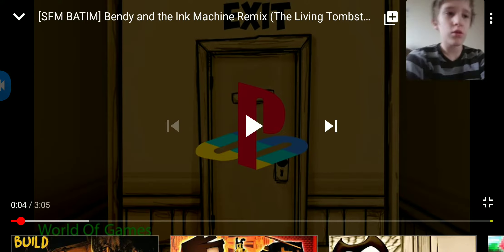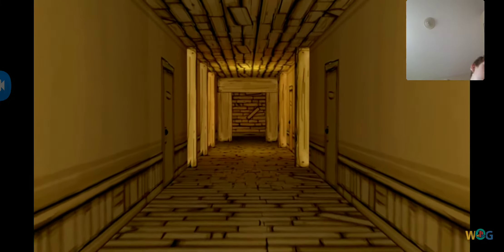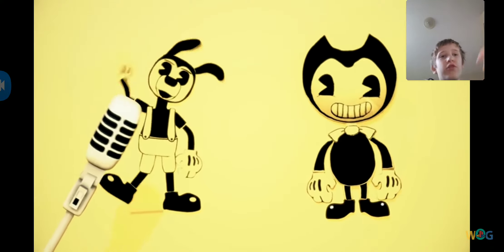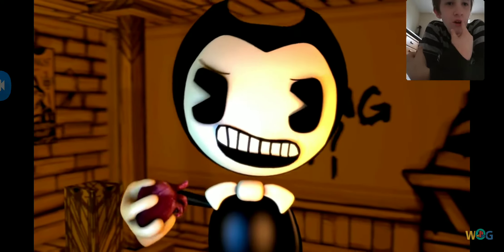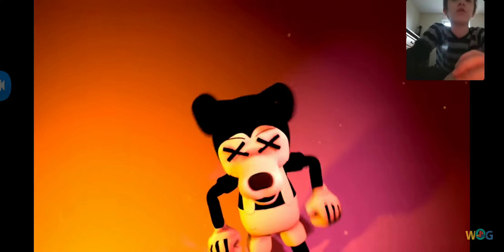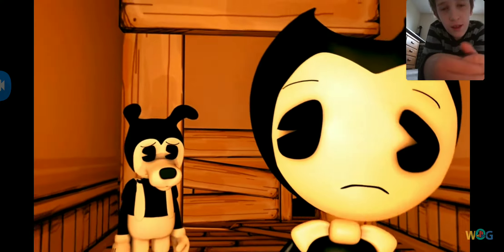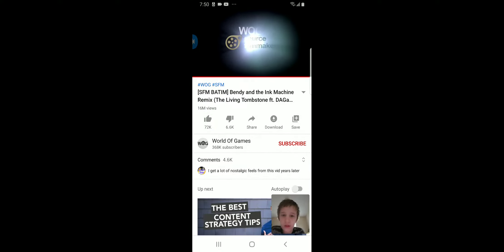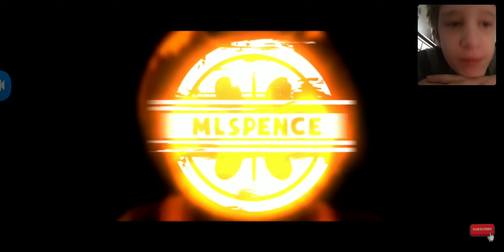Reacting to the living tombstone and underground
living Tomstone